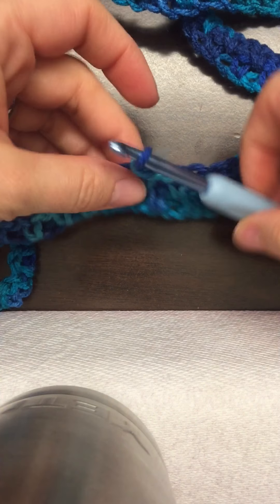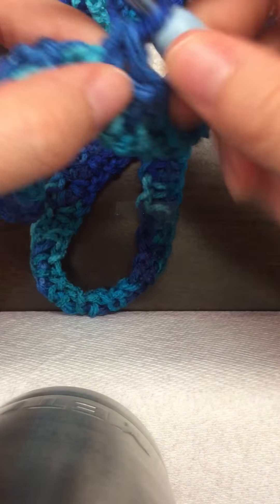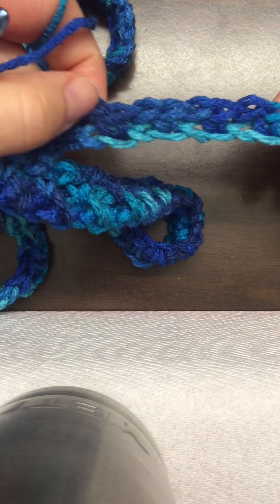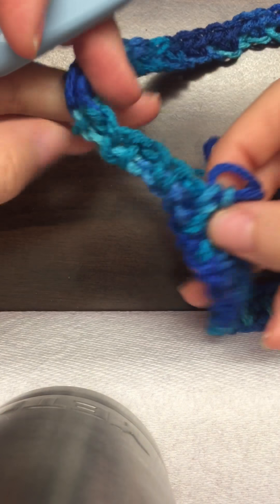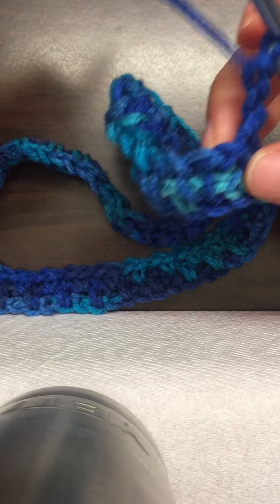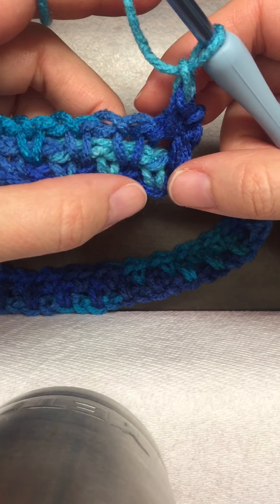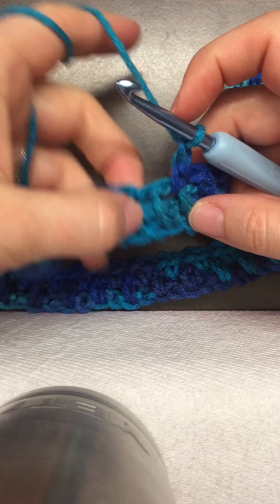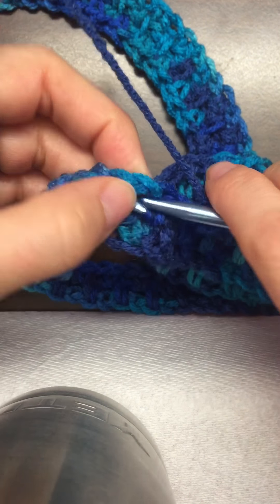Planned Pooling Macaw part 2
Great example of making mistakes and catching them. This vid stops abruptly because I ran out of storage lol. I'll pick it up in Macaw part 3. Thanks to Patricia Harding Williamson for the photo of her beautiful work on Macaw and allowing me to use it for the cover pic.